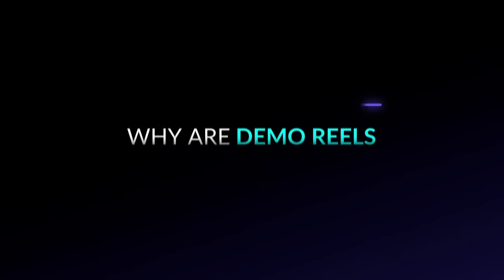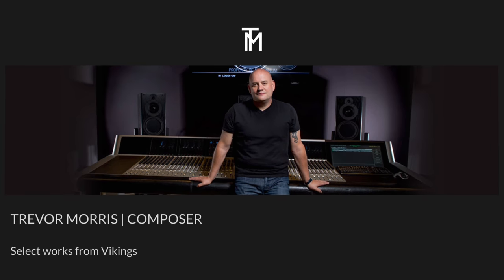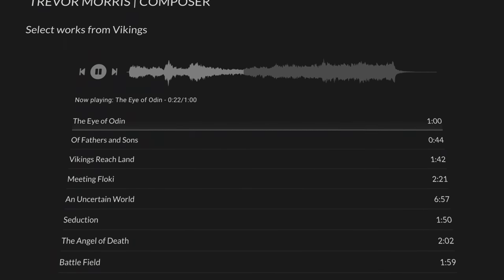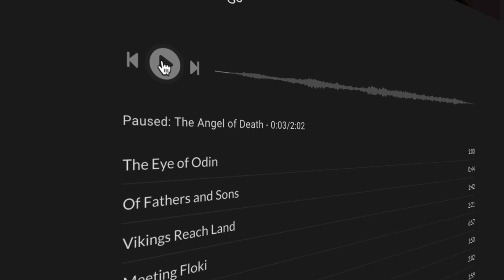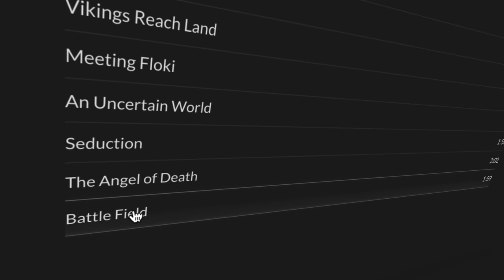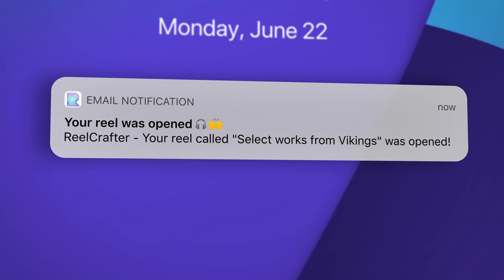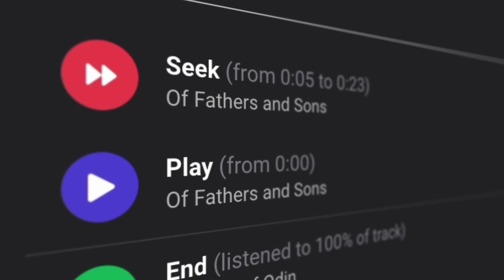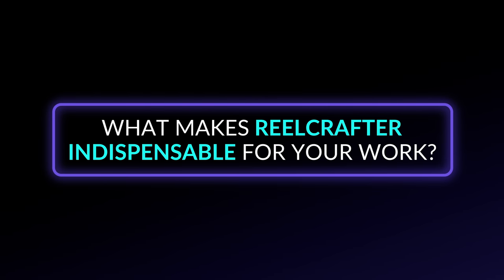How Emmy-award-winning film and TV composer Trevor Morris uses ReelCrafter to land gigs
Two-time Emmy award-winning composer Trevor Morris (The Tudors, The Borgias, Vikings, and more) talks about the importance of demo reels for landing work as a professional composer and how he relies on ReelCrafter to showcase his music to potential clients.

Want to create your own audio/video demo reels, showreels, or EPKs with insanely detailed tracking? to learn more about ReelCrafter and start your free two-week trial.

Special thanks to Trevor Morris for taking time out of his busy schedule for this interview.

Timestamps:
0:00 - Intro
0:07 - Why are demo reels so important?
1:05 - How does ReelCrafter help you get the gig?
1:58 - How has ReelCrafter revolutionized the process?
3:30 - What makes ReelCrafter indispensable for your work?
4:05 - Trial Link

Credits:
Producer - Sabrina Manhas Hutchinson, Defiant Talent Management
Videography - Shuster Productions
Post-Production - Peter Baumann